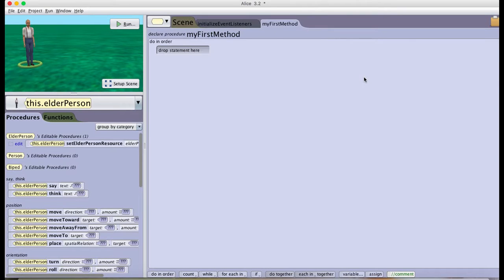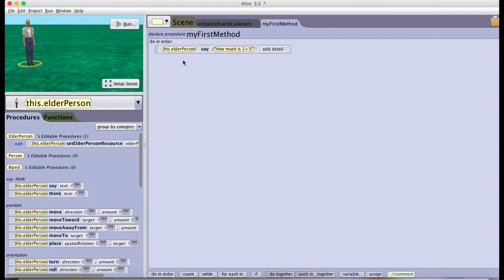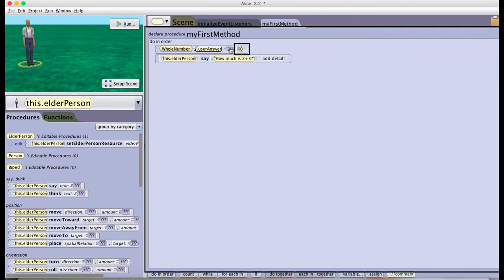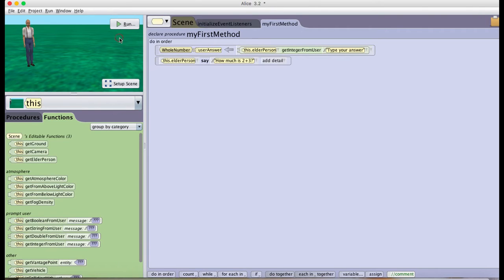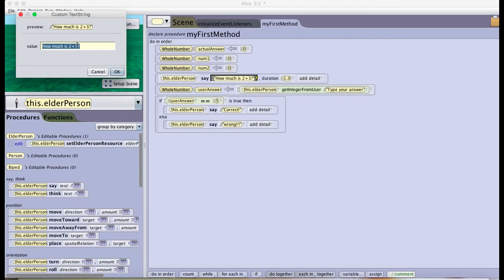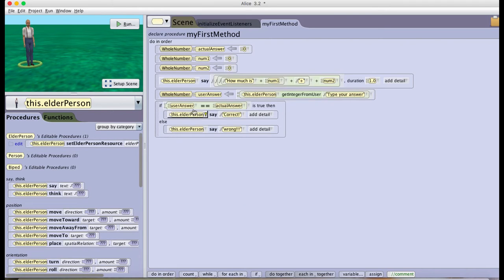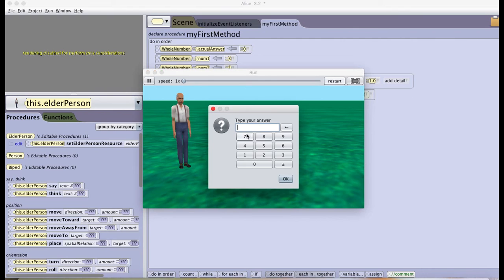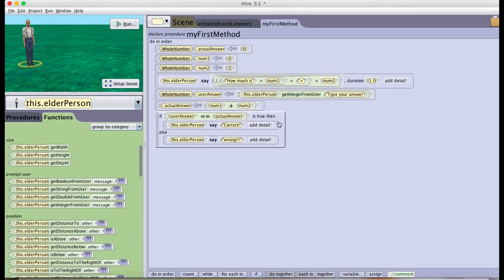How To Ask User For Input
How to store a user's integer answer , and have Alice know what to display if it is right or if it is wrong.